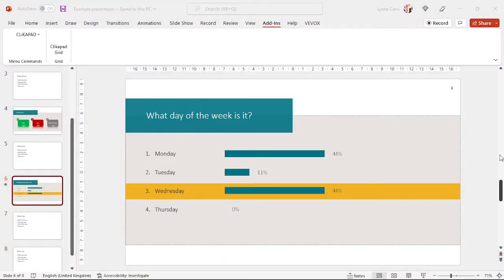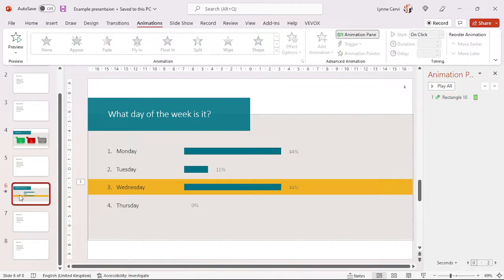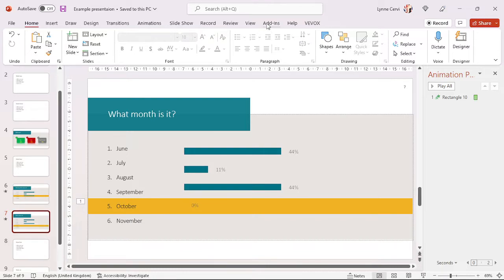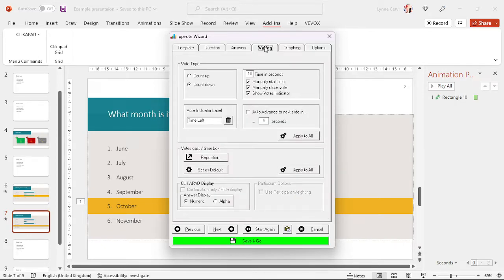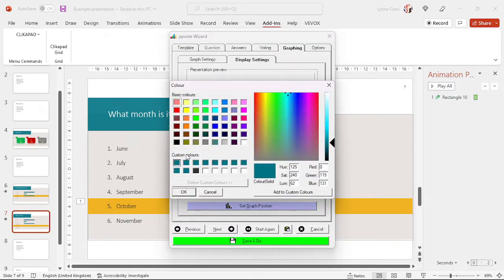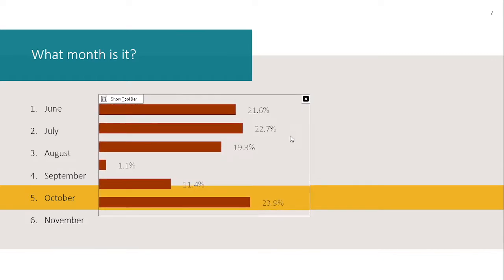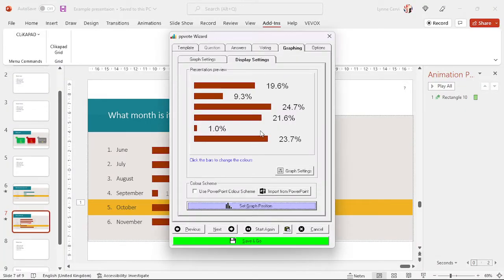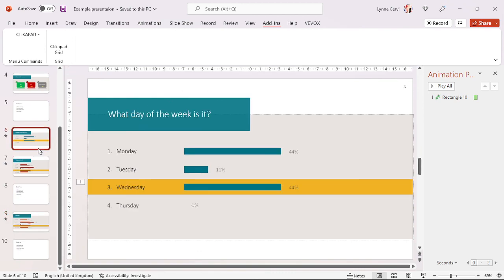Editing voting slides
Here you can see how to move the box that shows the time left or votes received box and how to change graph colours.  You'll also be shown how to set the correct answer.